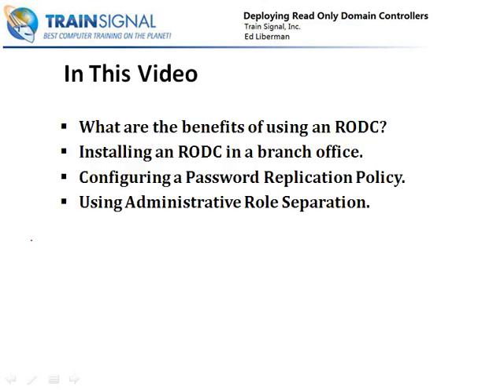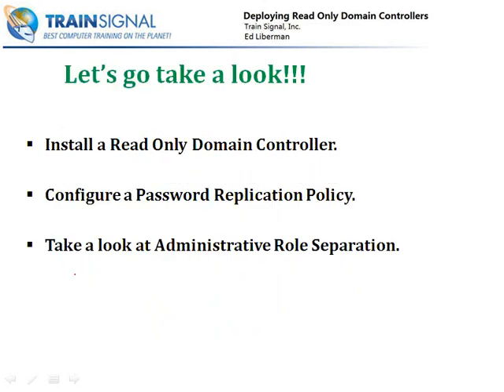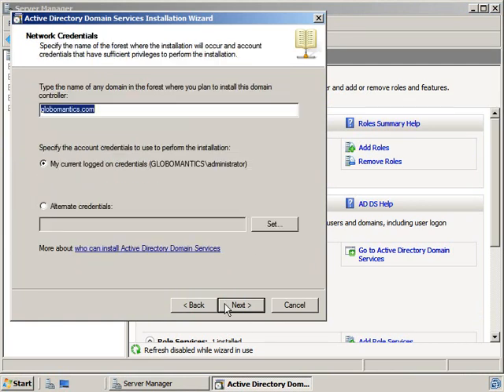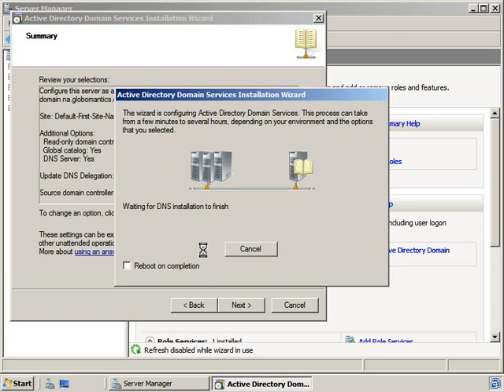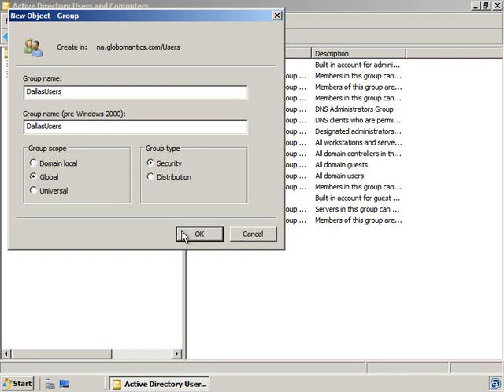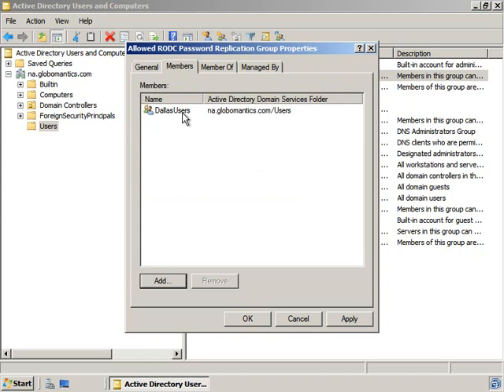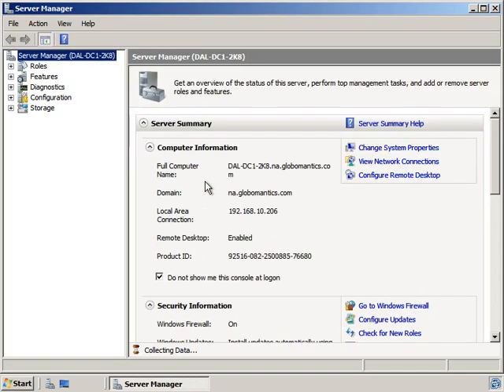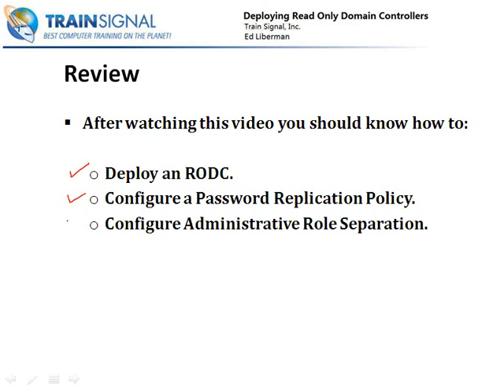VIRTUALIZATION PART 5 ON WIN SERVER